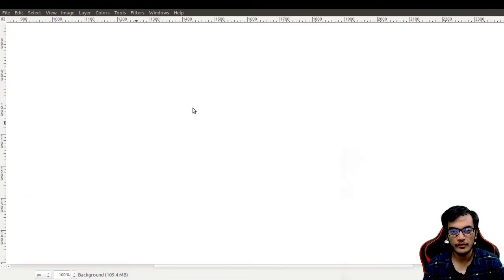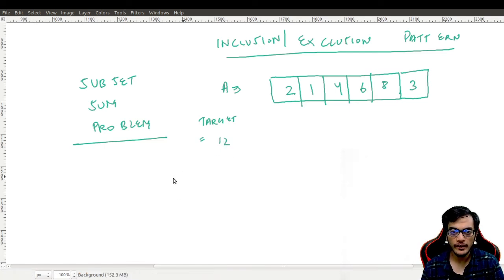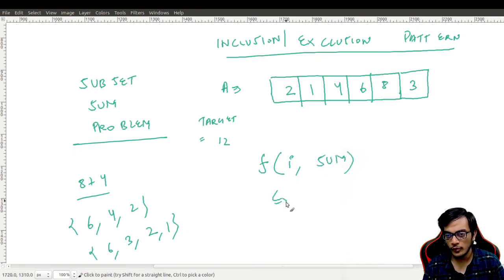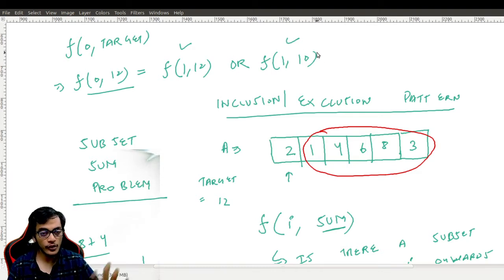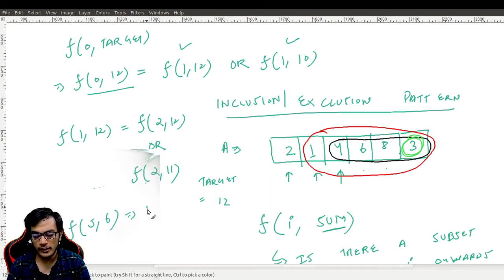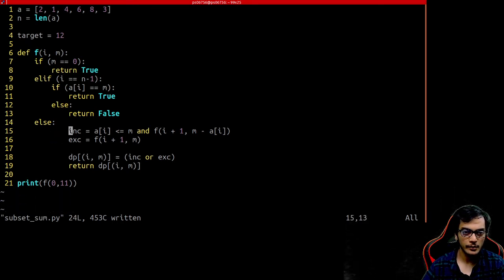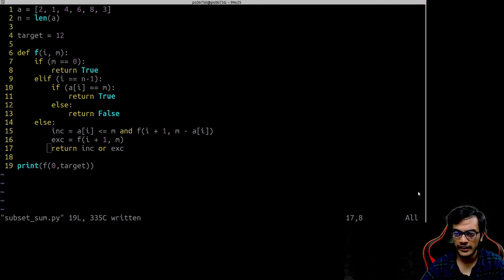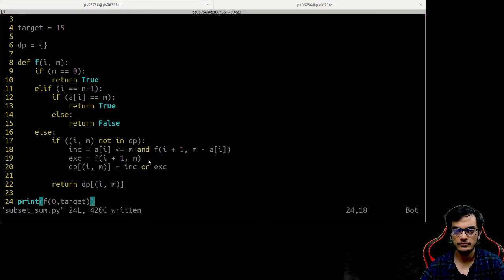Pattern 2 Inclusion And Exclusion